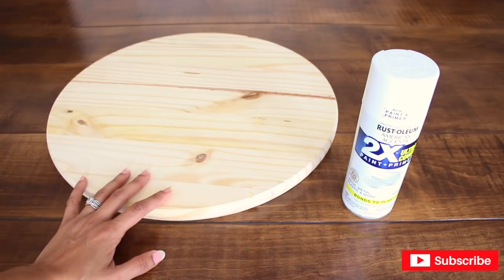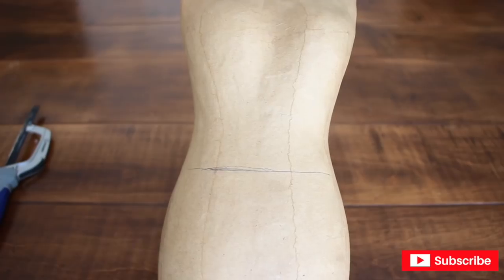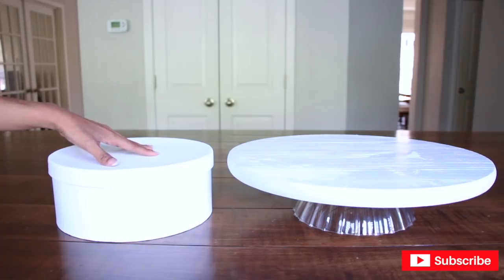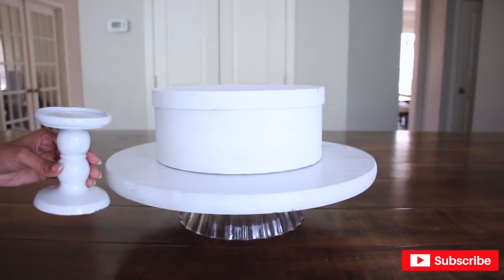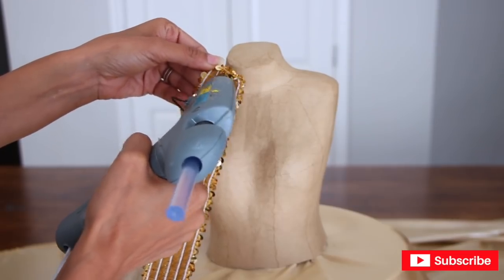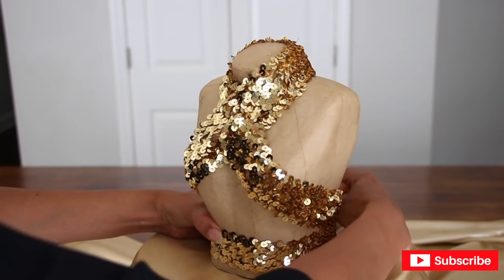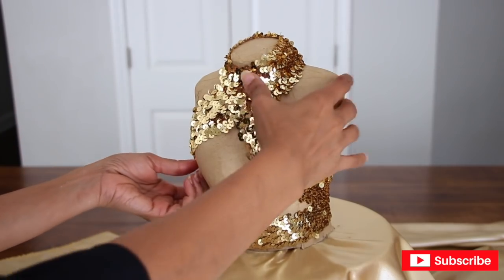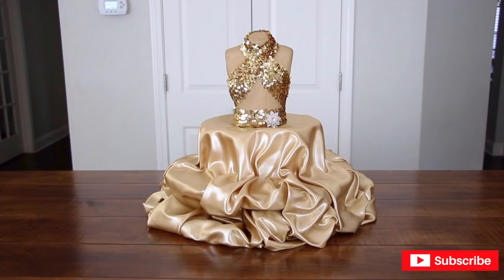DIY Cupcake Stand | Mannequin Cupcake Stand DIY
Cupcake Stand DIY . Mannequin Cupcake Stand DIY
You're going to LOVE this Mannequin Cupcake Stand!!! This DIY Two Tier Cupcake Stand is absolutely Elegant, and is going to look FABULOUS at your upcoming Birthday Party. Great for Quinceañeras, Sweet 16, Bridal Shower, and Weddings (in White).

* SILVER SEQUIN TABLECLOTH